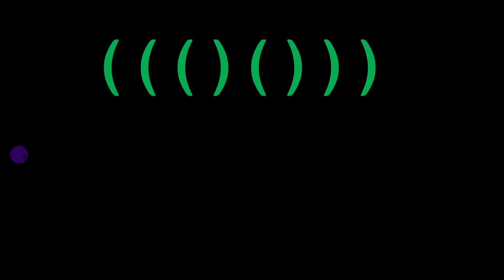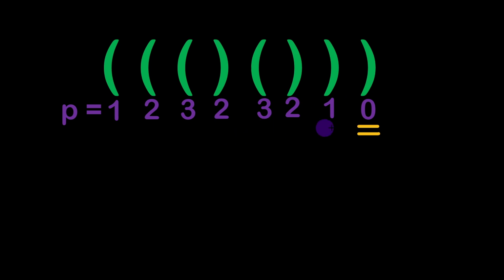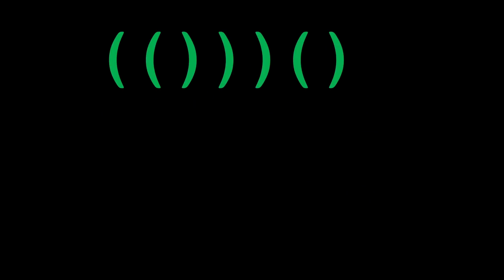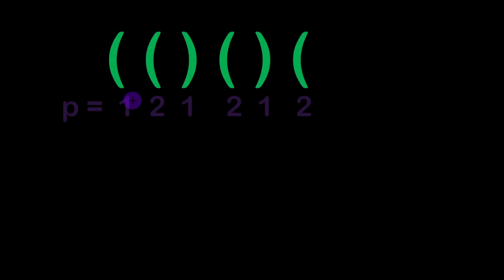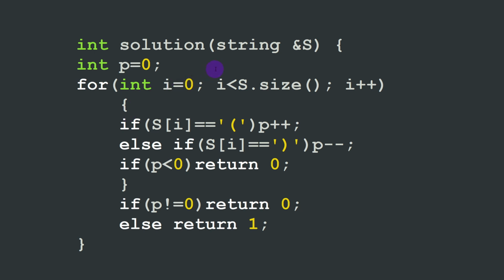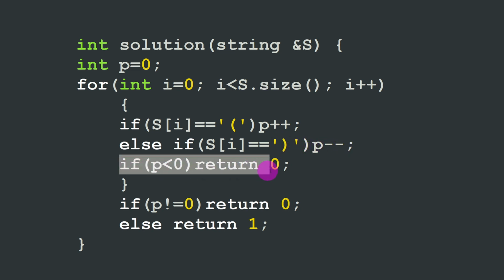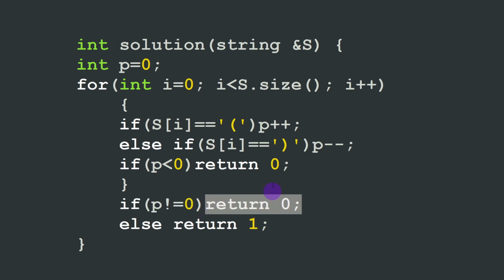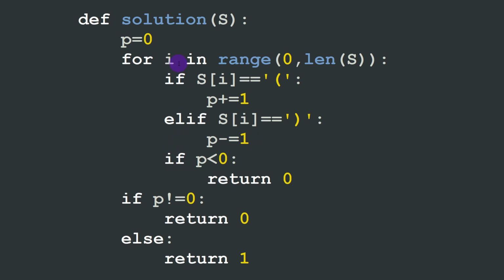Nesting Brackets in Python and C++ Codility Solutions Lesson 7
Solution for NESTING Codility exercise of Lesson 7 presented in C++ and in Python. The algorithm is explained with the efficient solution. Coding interview preparation, online coding tests, or simply algorithmic skills improvement, either way it's a good exercise for practicing.